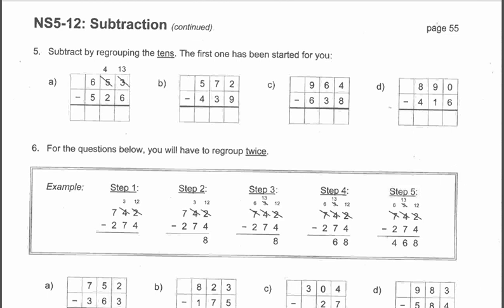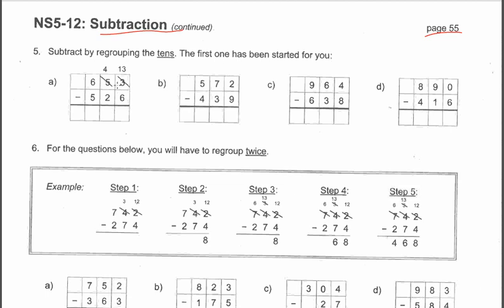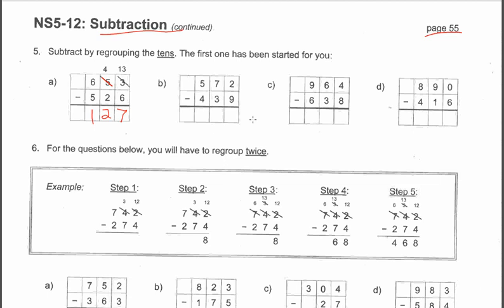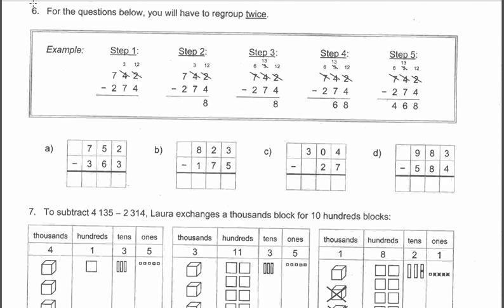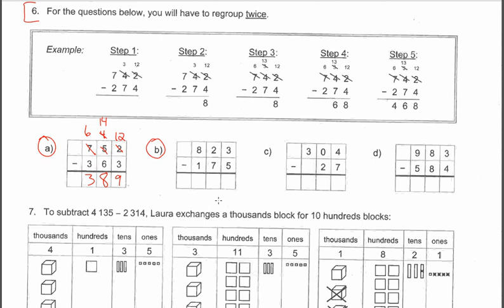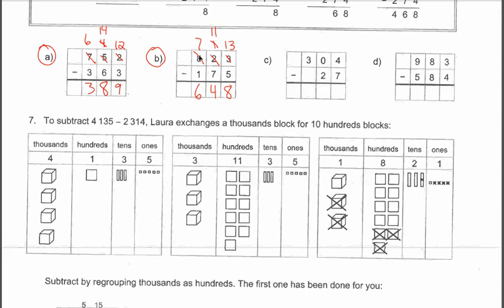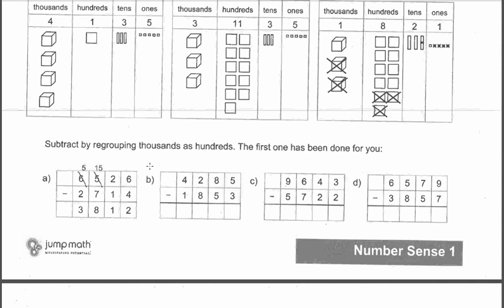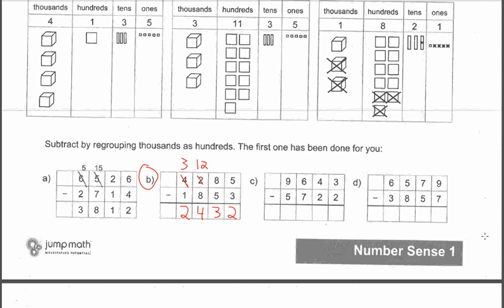Jump Math Help Grade 5 page 055 tutorial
JUMP Math Grade 5 homework help tutorial. Short 3 minute videos to help you with your homework.